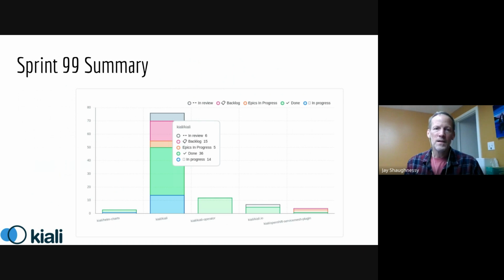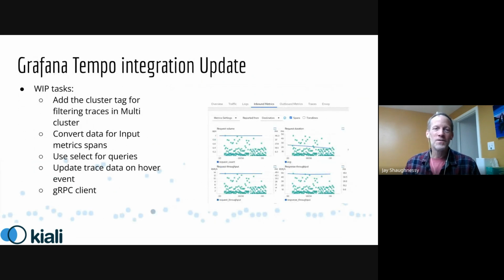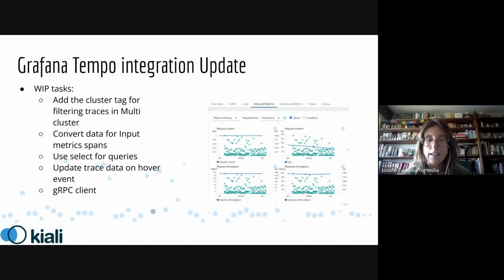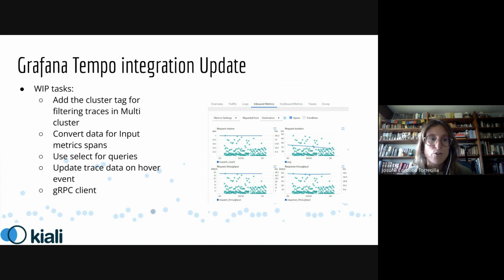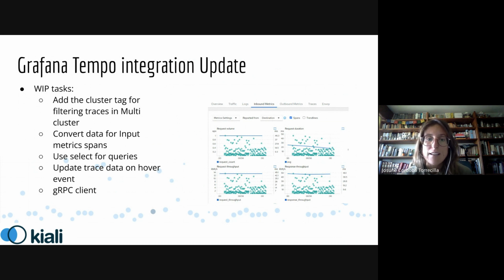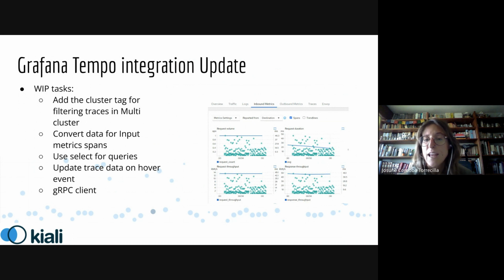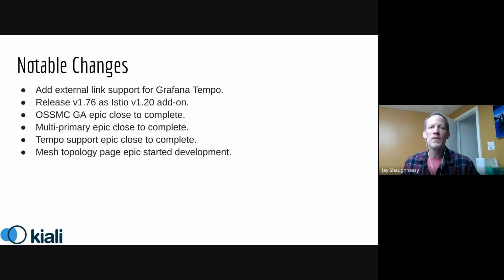Kiali Sprint 99 Demo [v1.77] - Service mesh management for Istio